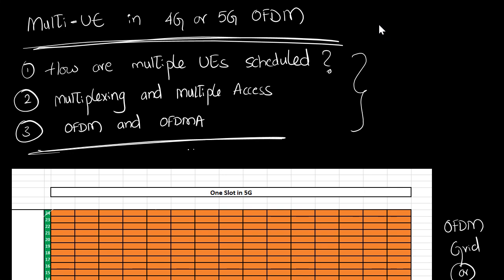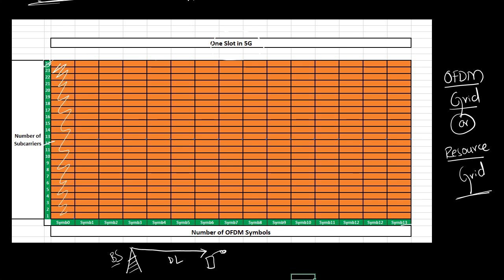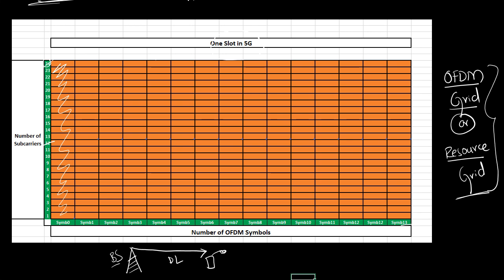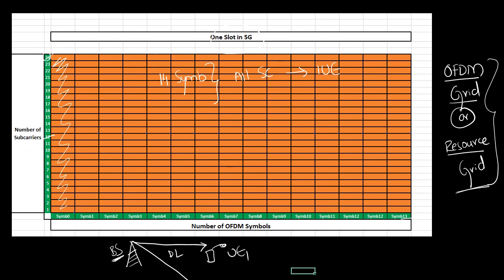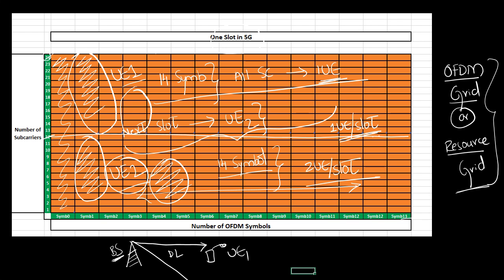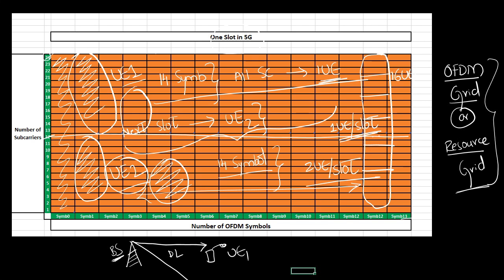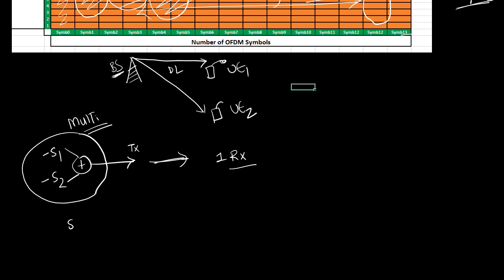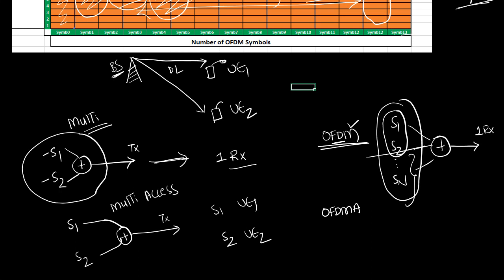[Series #41] Multi UE scheduling in 4G or 5G OFDM | OFDM vs OFDMA | Multiplexing vs Multiple Access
This is the Part - 1 of Multi UE concepts in 4G or 5G OFDM

Concepts Covered in this Series 4x:
Multi UE scheduling in 4G or 5G OFDM
OFDM vs OFDMA
Multiplexing vs Multiple Access
UEs/slot scheduling concept

Upcoming videos in this series:
Multi-UE scheduling by CDM and TDM mechanism
How multiple UE data is separated or decoded at base station (BS)?